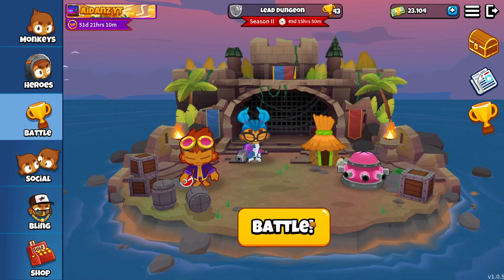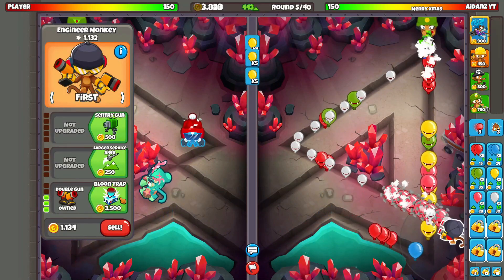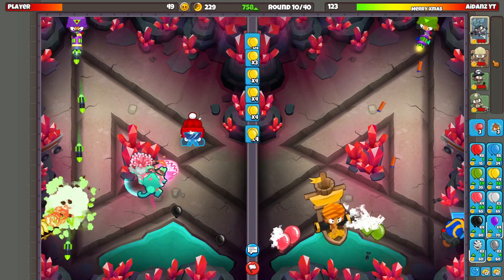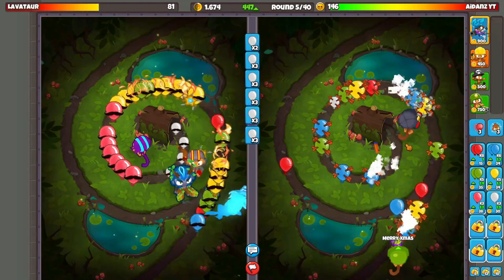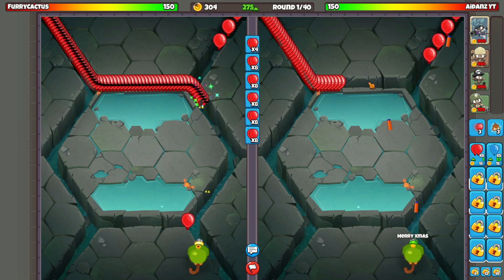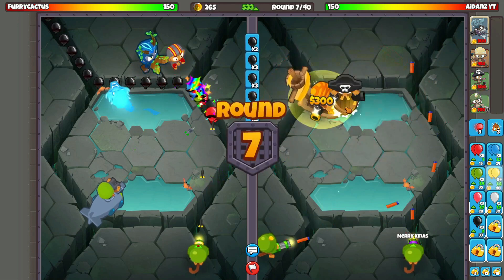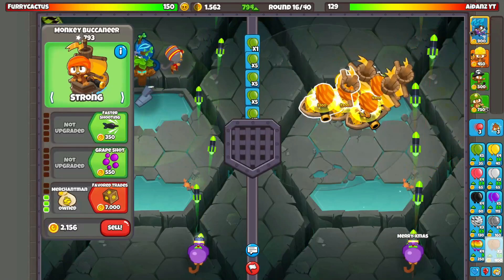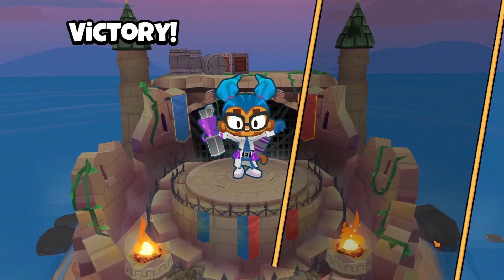Is This The *NEW* BEST Money Making Strategy?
Bloons TD Battles 2/ BTD Battles 2, is a mobile/steam game created and owned by Ninja Kiwi. I post gameplay, live commentarys, videos with music, guides and much more!